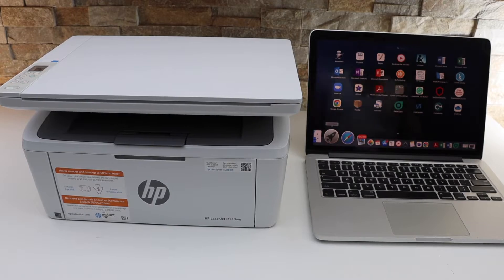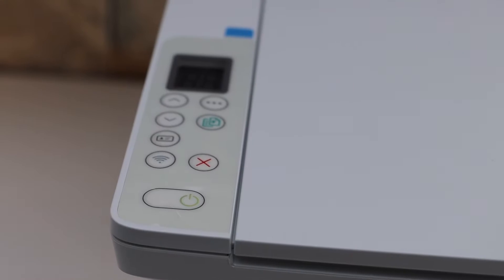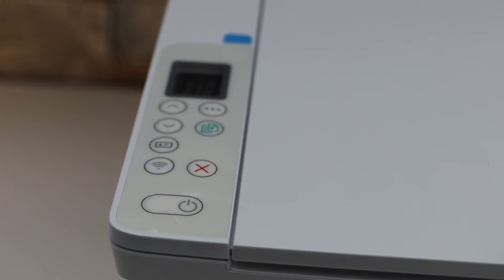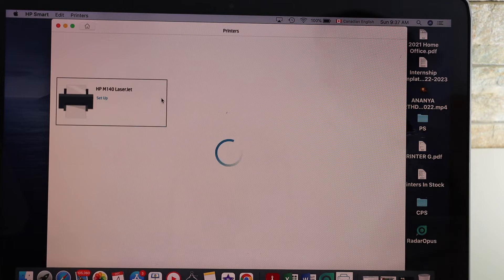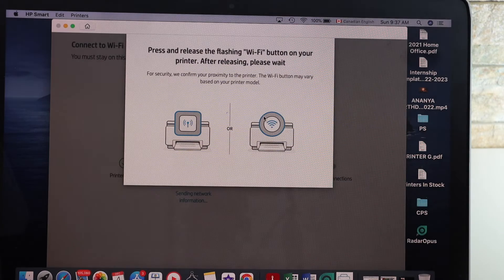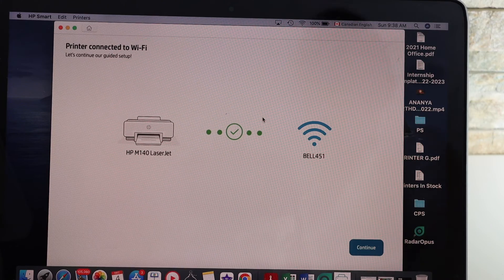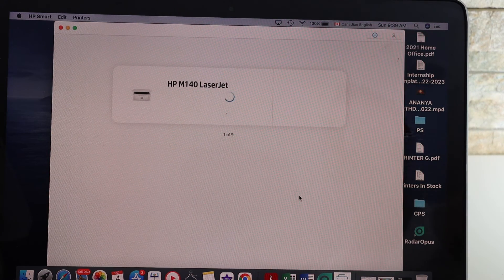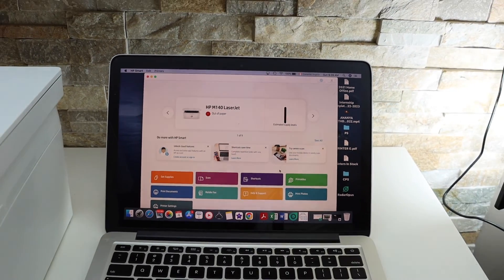HP LaserJet M140we Connect To WiFi, Setup Using A MacBook.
This video reviews the method to connect the HP LaserJet M140we Printer to wifi network using a MacBook.